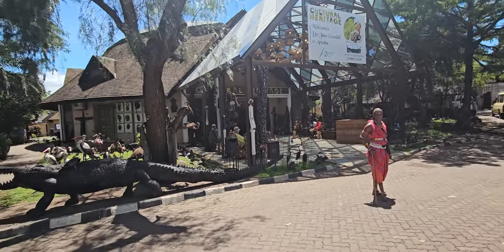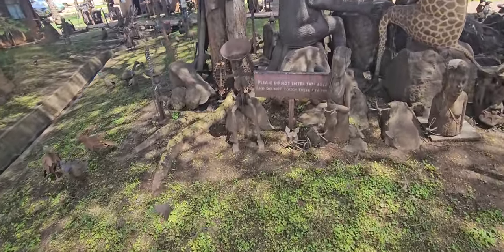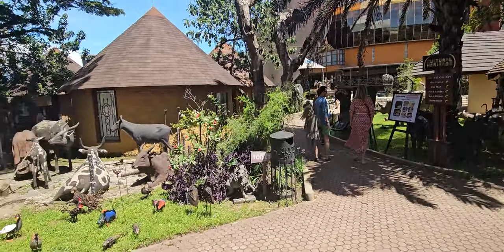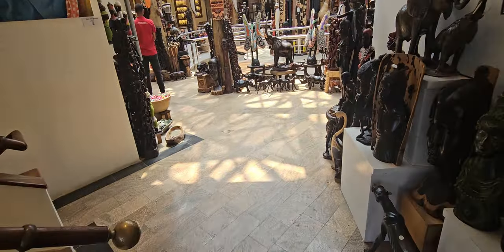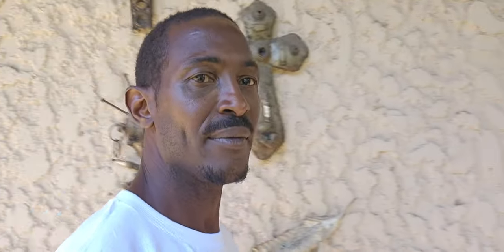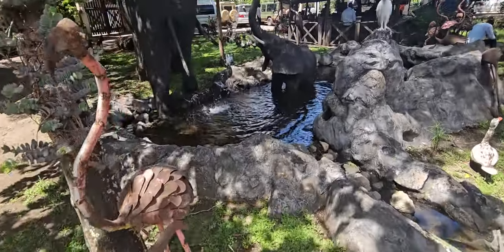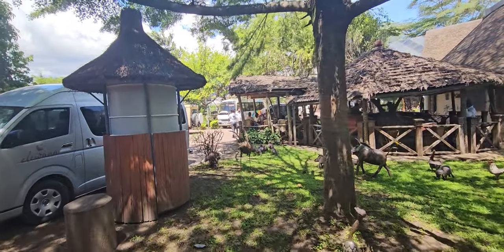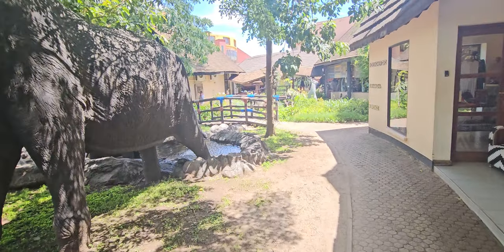Arusha Cultural Heritage Center - Unlocking the World of African Arts & Craft - Tanzania Nov 2023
Highlights from our Tanzania Nov 16 - 27, 2023 Roots & Culture Journey of a Lifetime Tour. This is paradise in the tropics from Arusha to Zanzibar Island to Dar es Salaam. Celebrating 17 Years of Africa for the Africans Tours & Investments from 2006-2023 on our fourth Tanzania tour.